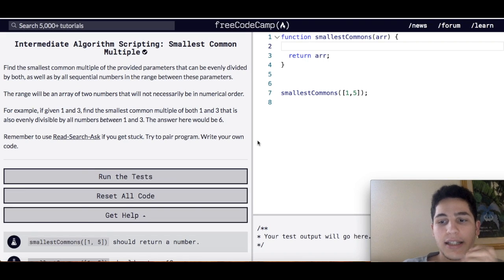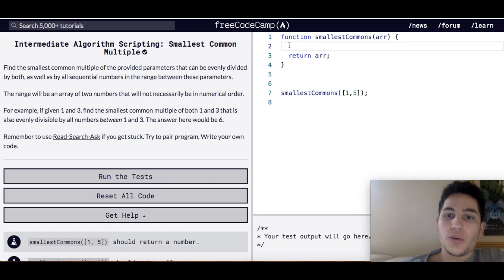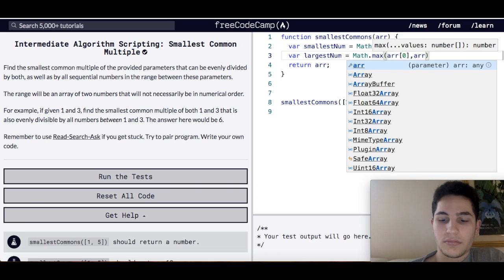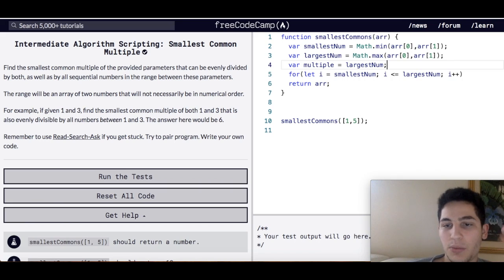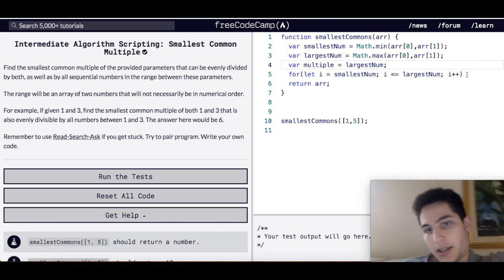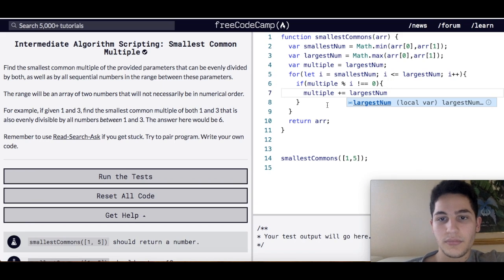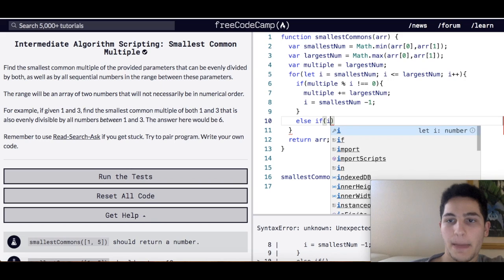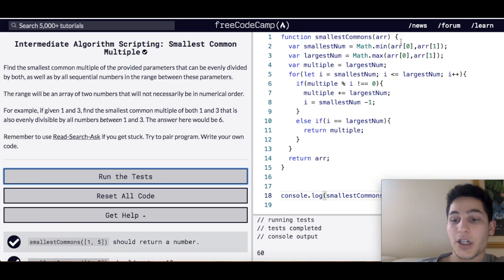Freecodecamp Intermediate Algorithm Scripting: Smallest Common Multiple